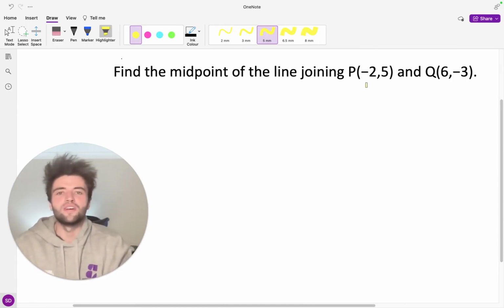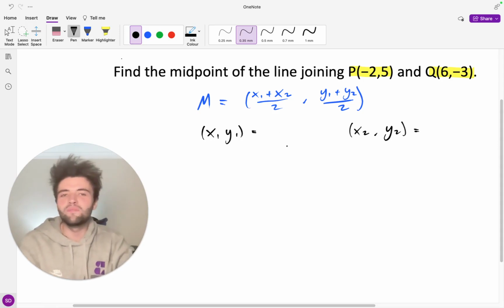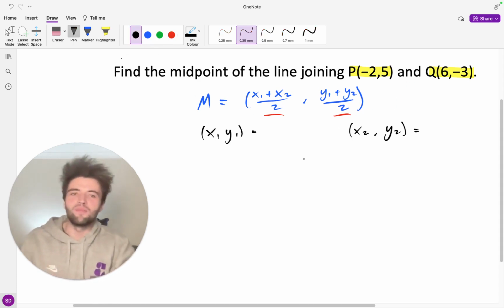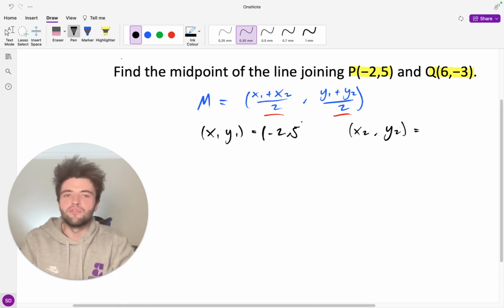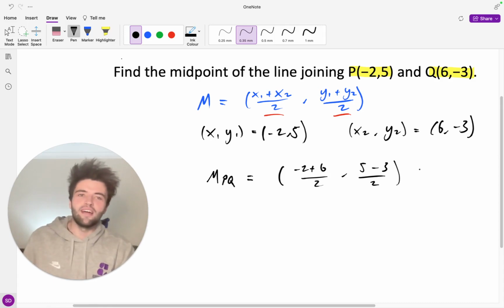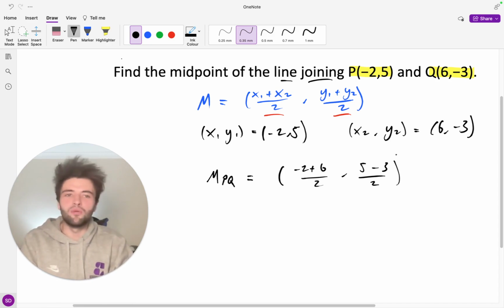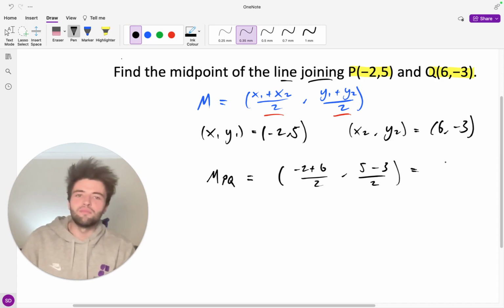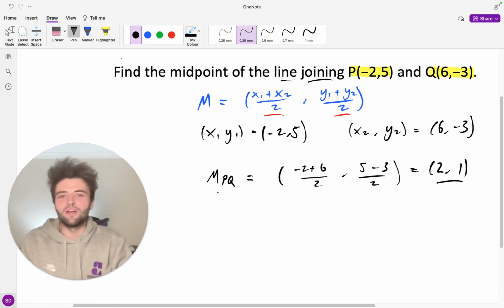Finding the Midpoint Between Two Points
A quick guide to finding the midpoint of a line segment when given two points. Includes worked examples and tips for remembering the formula.